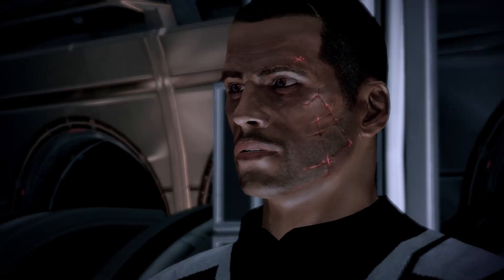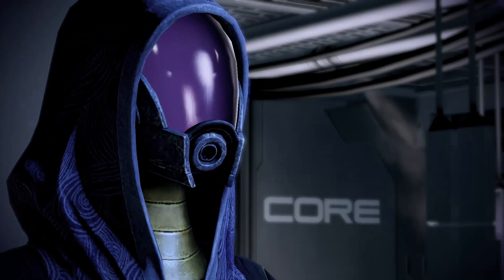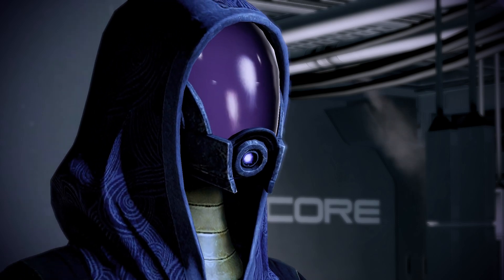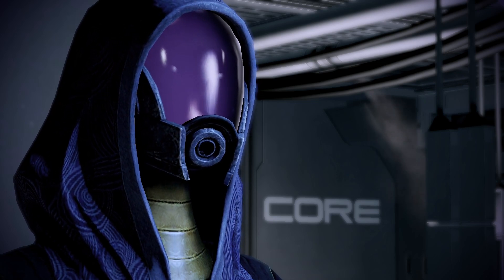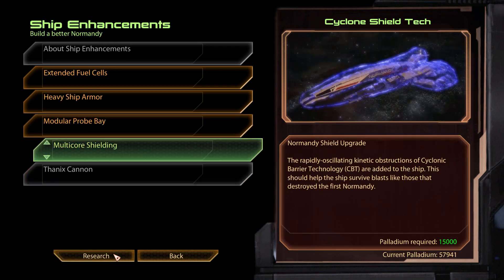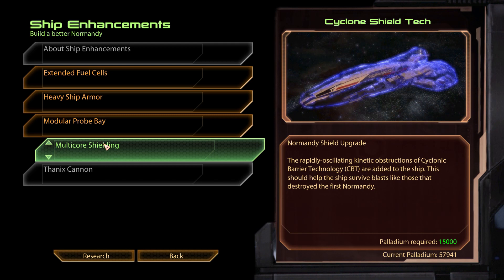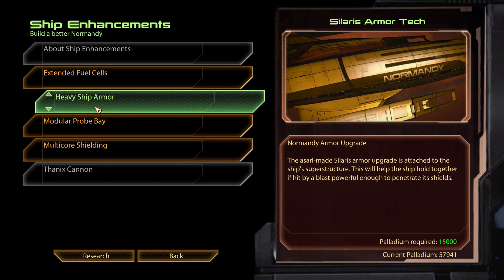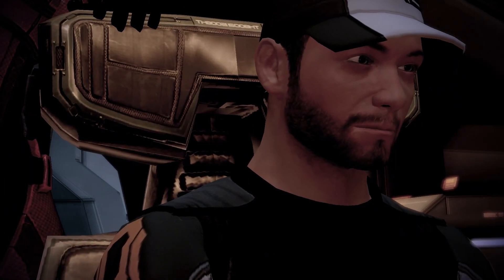Mass Effect 2 - What Happens If You Don't Upgrade the Normandy?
In this video, I'll show you what happens if you DON'T UPGRADE the Normandy SR-2 in Mass Effect 2.

Upgrading the Normandy SR-2 is one of many gameplay features in Mass Effect 2.  But the upgrades are not only for cosmetic or quality of life purposes - some of them have a big impact on the game’s ending as well.

Specifically there are three ship upgrades that will literally be life or death for some of your team members during the final mission of the game.  Those upgrades are the Thanix Cannon, Heavy Ship Armor and Multicore Shielding.

Let’s explore what happens when we proceed through the Omega-4 Relay without upgrading our ship.